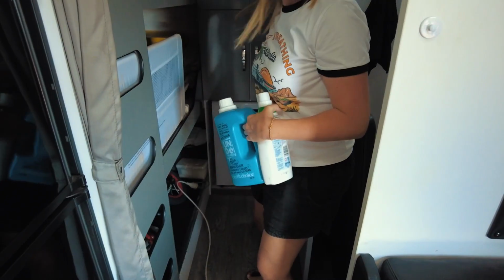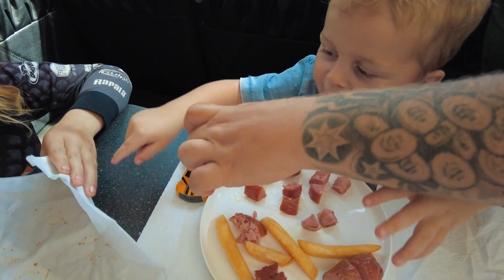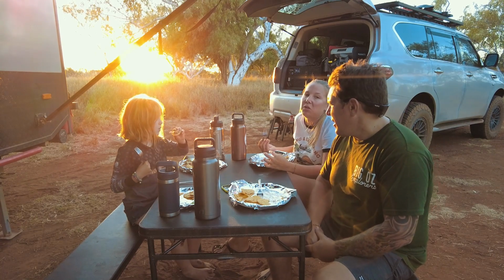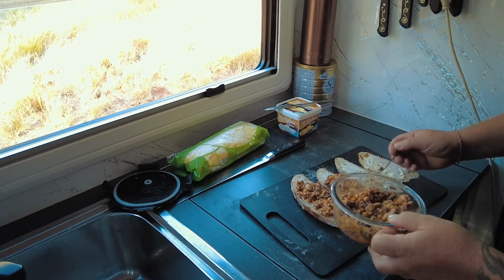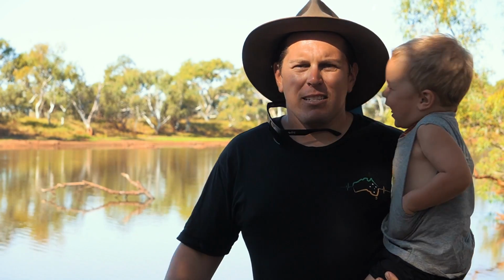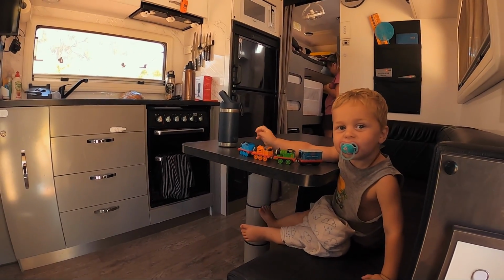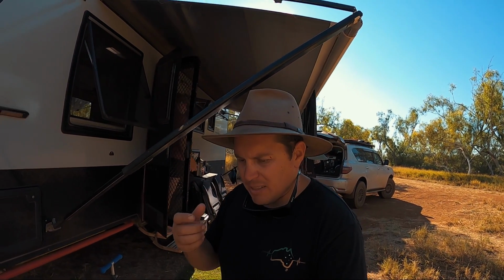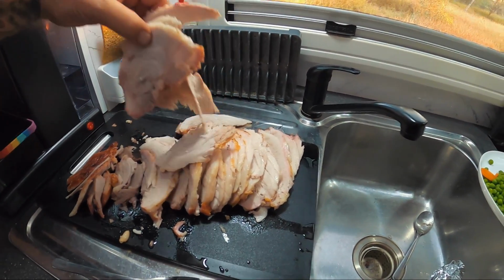Off-grid family life at a secret FREE camp! - 091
Off Grid family life in the Pilbara at a secret free camp, does it get much better than this? I'M SO SORRY! We can't say where this was, but ask a local camping enthusiast, they may know! We have respected the stations request ✌️

Tracks on this episode:
A Minute Too Early - Arc De Soleil
Jokers - Mary Riddle
Soundtrack the World! - DJ DENZ The Rooster